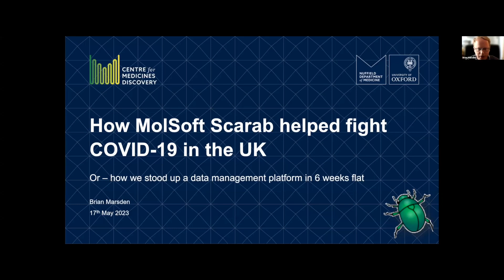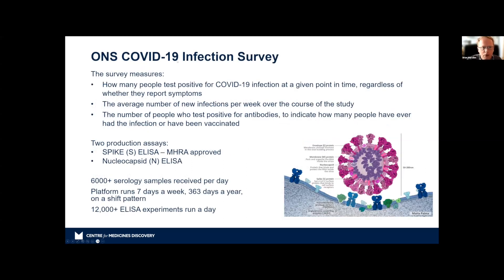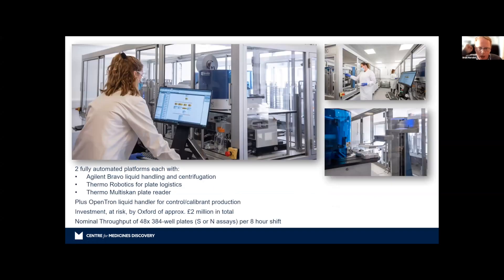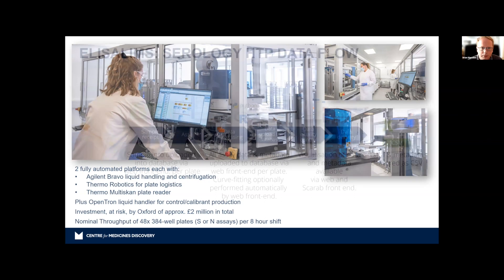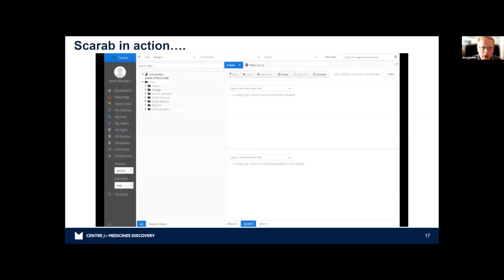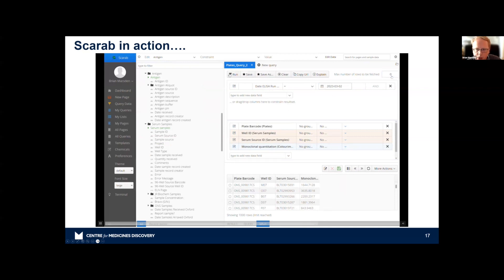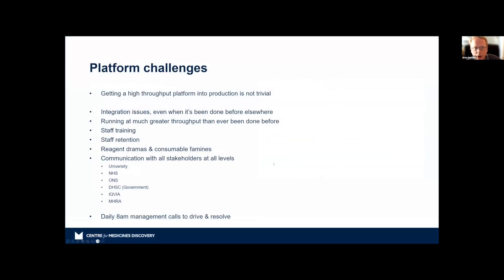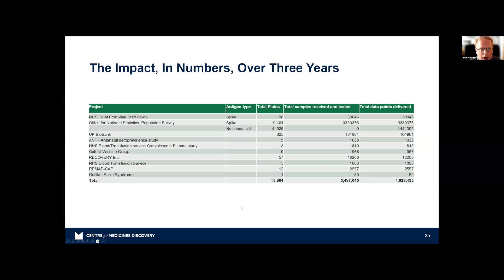How Molsoft Scarab helped fight COVID-19 in the UK - Brian Marsden Ph.D. University of Oxford.